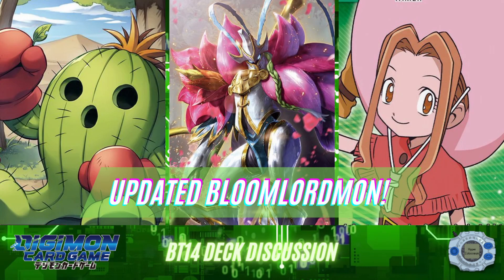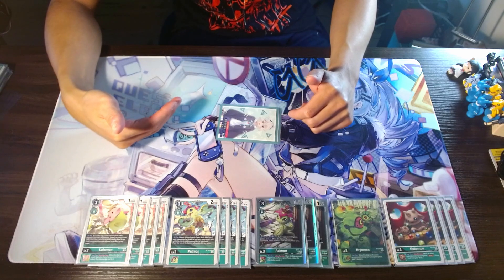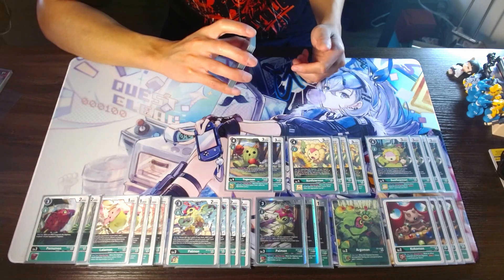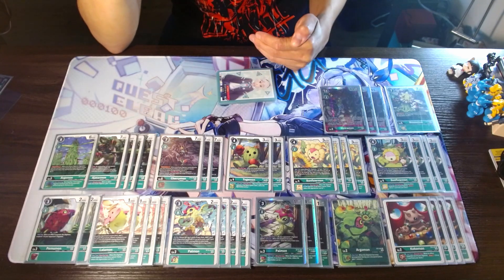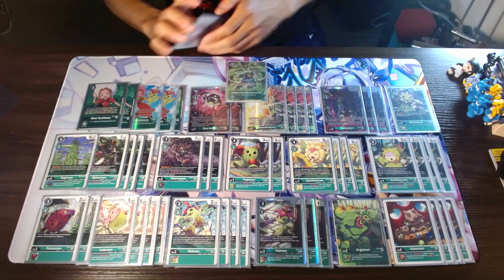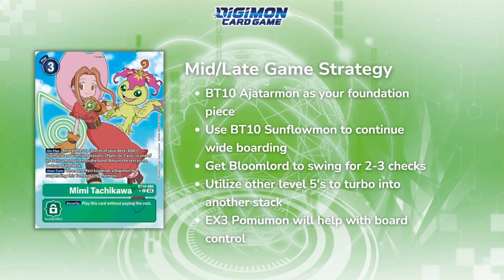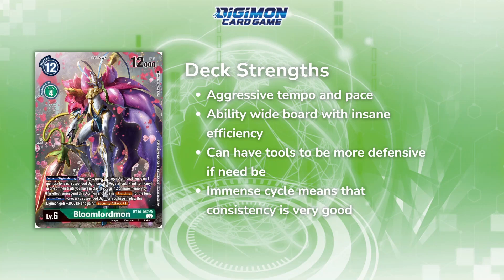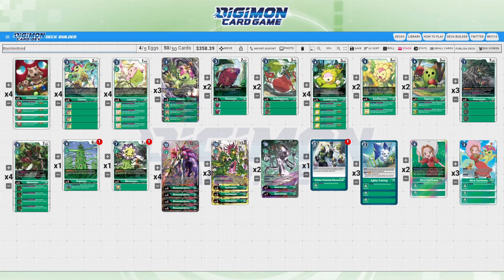BT14 Deck Profile -- Bloomlordmon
We are back today with an updated deck profile on Bloomlordmon! This deck has had very consistent results over the past several metas now so definitely a deck that is watch out for even as we move into BT14. This is an updated take on the deck profile that I had uploaded earlier on in the channel so hope you all enjoy it! Please drop any feedback, thoughts and other ideas to help make the deck better as well for the deck profile series moving forward!

ARTIST
太田美知彦
ALBUM
デジモンアドベンチャー02 歌と音楽集 Ver.2
LICENSES
NexTone Inc. - Music Content (on behalf of 株式会社ドリーミュージックパブリッシング); LatinAutorPerf, Polaris Hub AB, Forward Music Publishing Co., Ltd., MINT_BMG, BMG Rights Management (US), LLC, LatinAutor, Abramus Digital, BMI - Broadcast Music Inc., and 12 Music Rights Societies

ARTIST
和田光司
ALBUM
デジモンオープニングベストスピリット
LICENSES
NexTone Inc. - Music Content (on behalf of 株式会社ドリーミュージックパブリッシング); BMI - Broadcast Music Inc., Forward Music Publishing Co., Ltd., and 14 Music Rights Societies

Ooyy, Smartface